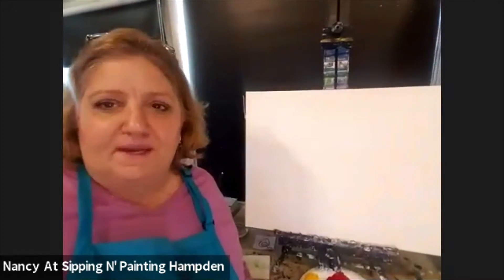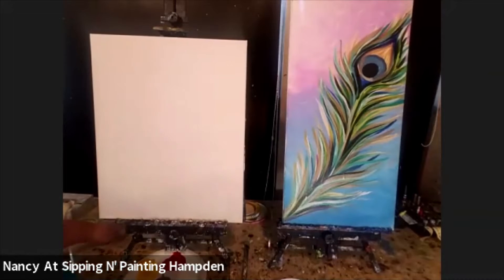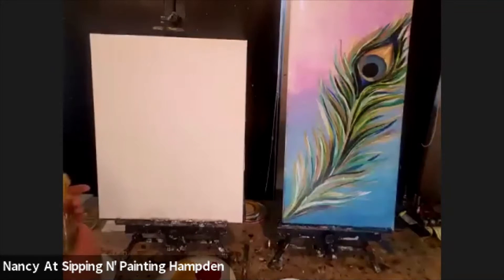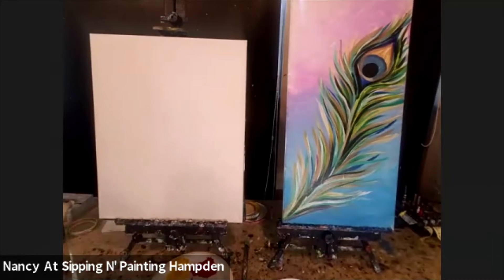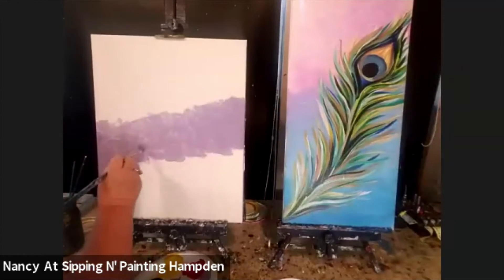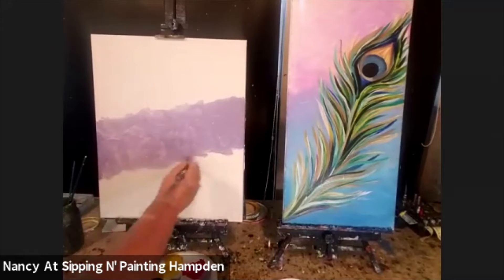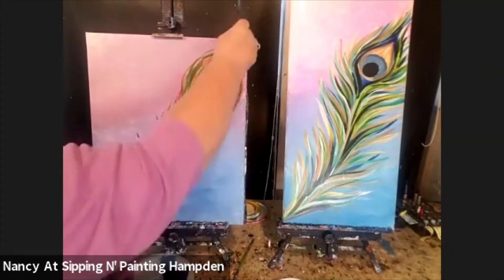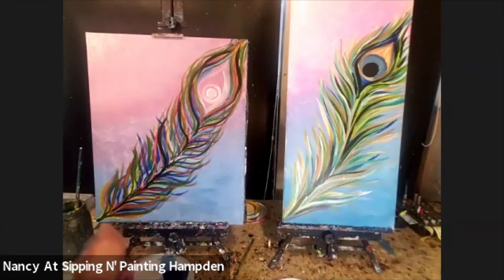Learn How to Paint a Peacock Feather / Acrylic Class #84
Learn to paint this beautiful peacock feather, and then add an optional flute, with Nancy! This paintnig is done with pastel pink, lavendar and purple. If you would like to paint a feather and decorated flute in more traditionally Indian colors, please see the video titled, "How to Paint a Peacock Feather and Flute with Nancy".

Nancy is the owner of Sipping N' Painting Hampden in Denver, CO, where you can learn acrylics, watercolors, certified Bob Ross 'wet-on-wet" technique, and much more.

We are:
"Cheers!"